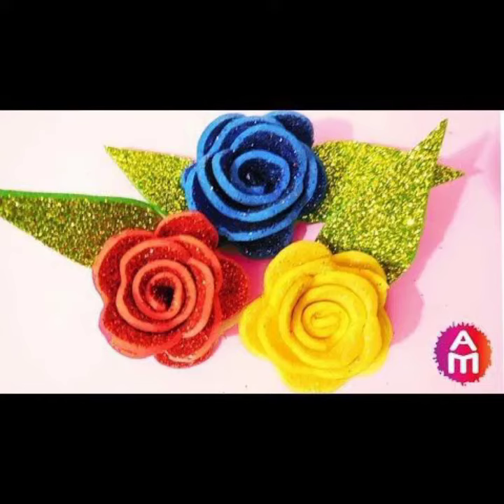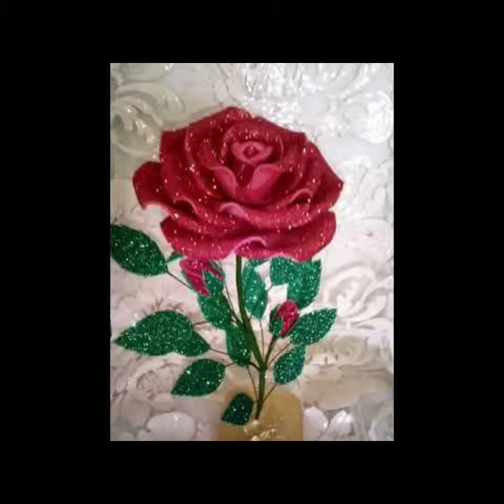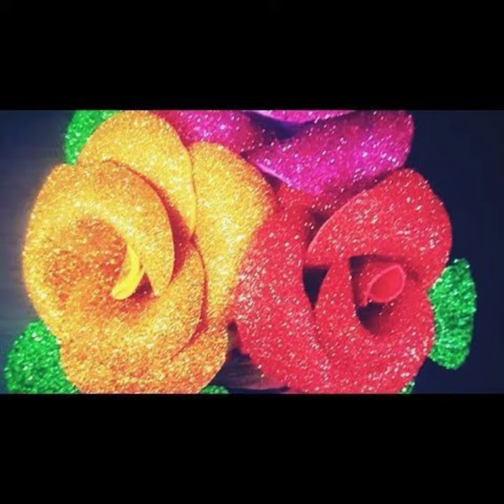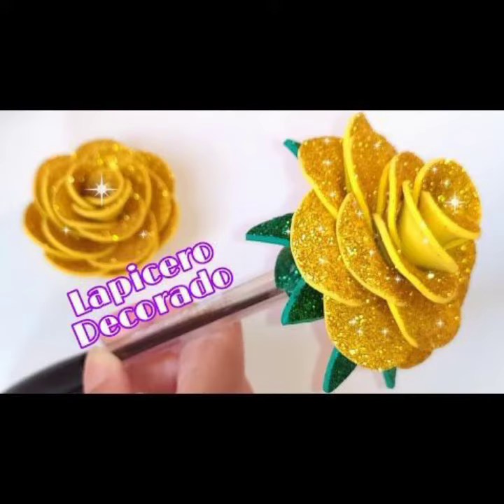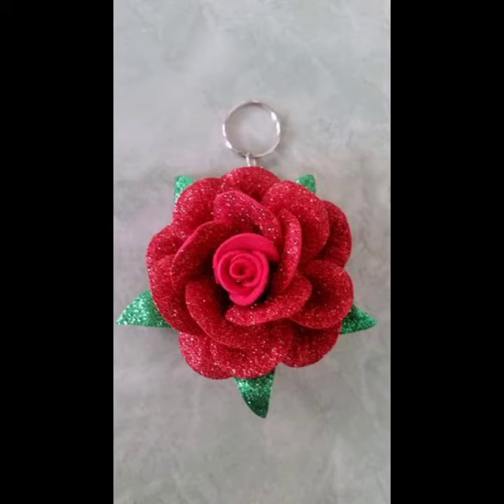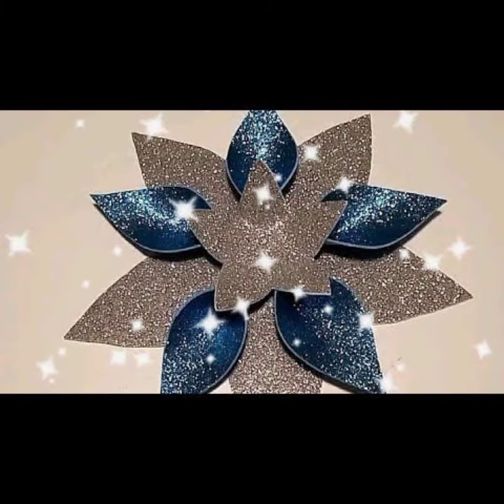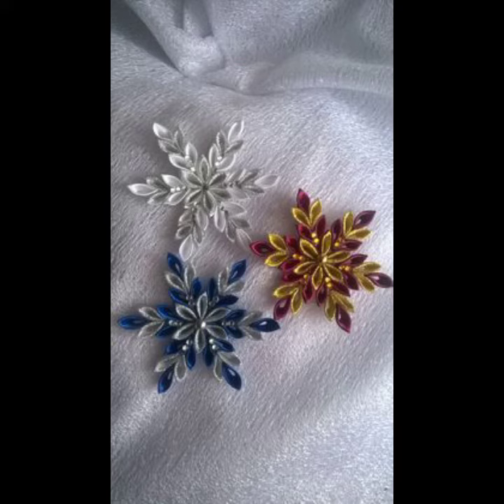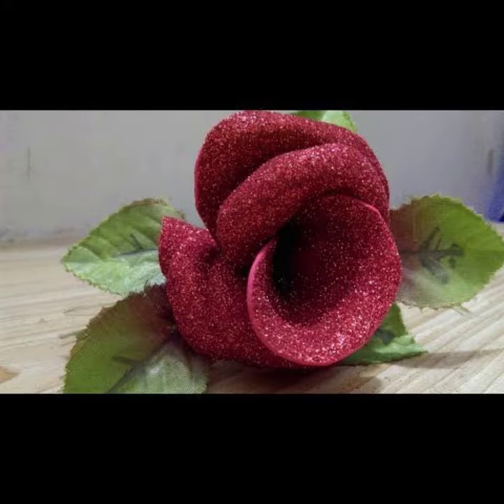Fabolous & Most Stunning 💖 30+ Admirable & Easy Glitter Foamic Sheet Flowers 🌼 Ideas